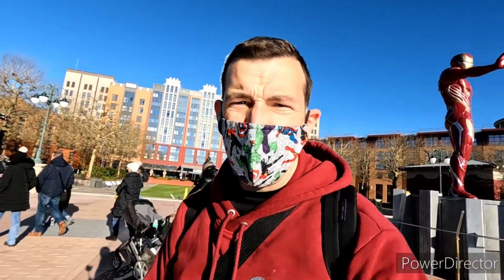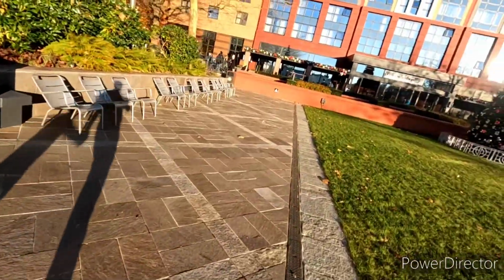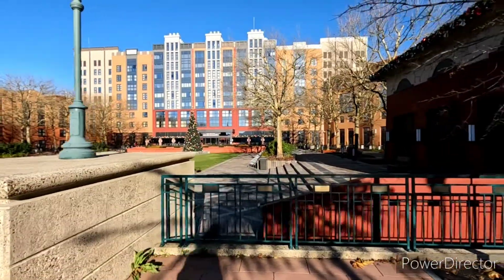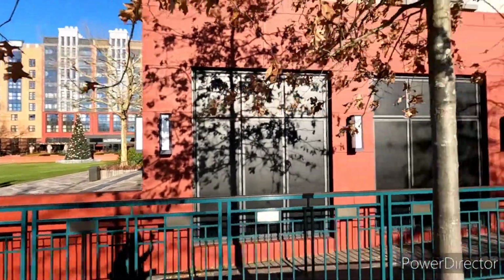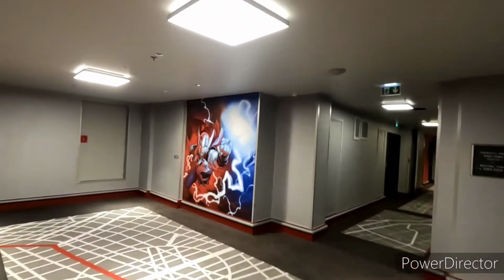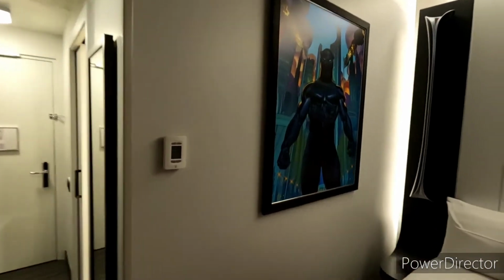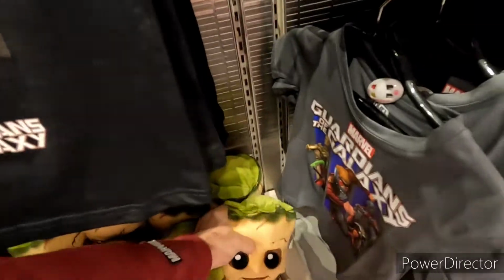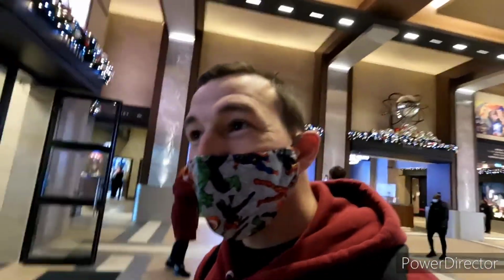Disneyland Paris - Hotel New York: The Art of Marvel Room and Hotel Tour (Nov 2021)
Enjoy our breezy walk around the world's first Disney Marvel crossover hotel!